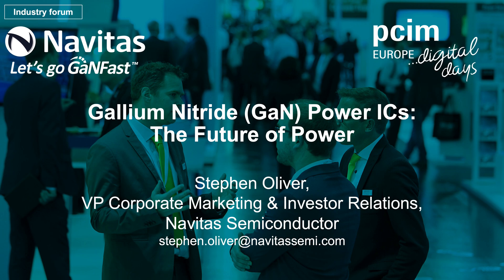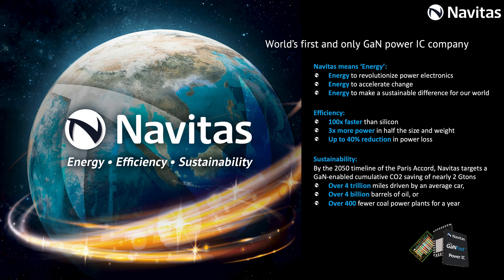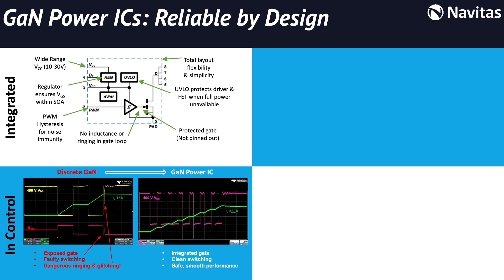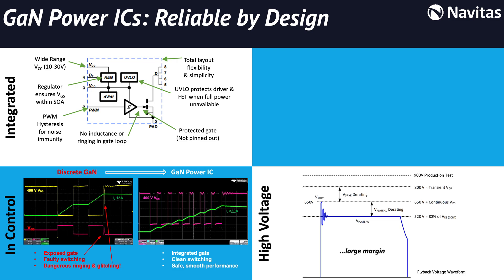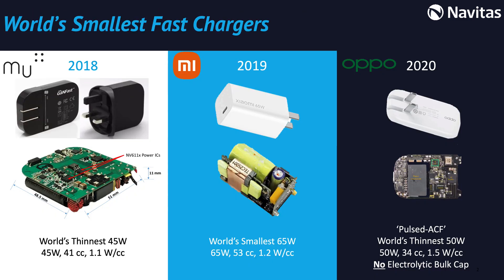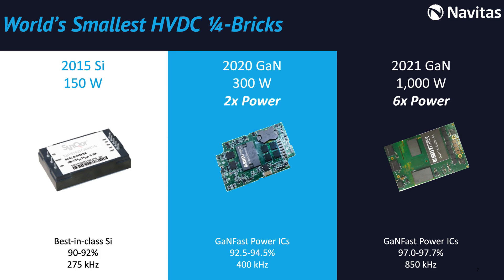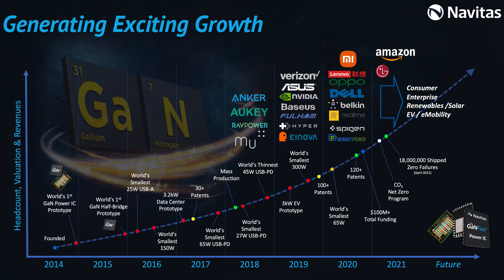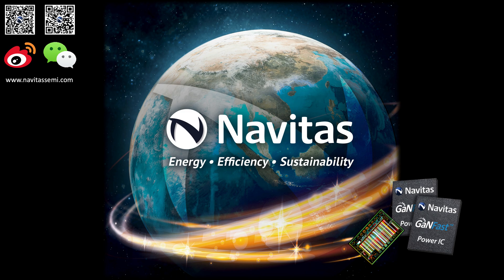PCIM - Gallium Nitride (GaN) Power ICs: The Future of Power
Gallium nitride (GaN) is the 'present' and the 'future'.
GaN is a next-generation semiconductor technology that runs up to 20x faster than silicon (Si), and enables 3x more power, which translates to up to 3x faster charging in half the size & weight.
Navitas’ GaNFast power ICs monolithically integrate GaN power, GaN analog and GaN logic circuits on the same chip, to enable faster, reliable, efficient operation.

(Now in English and Chinese)